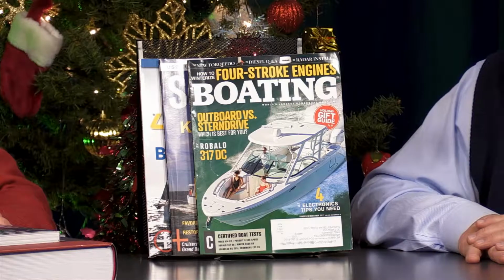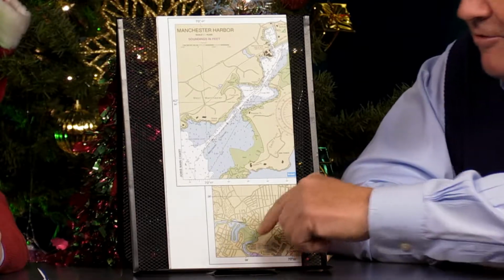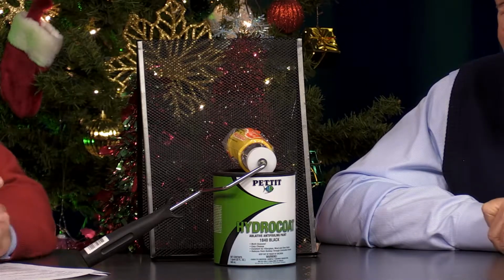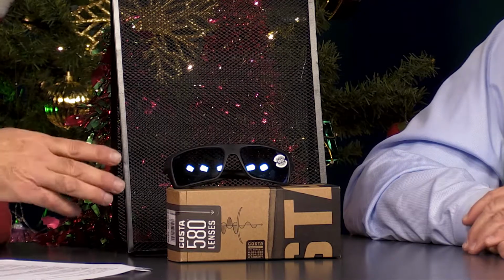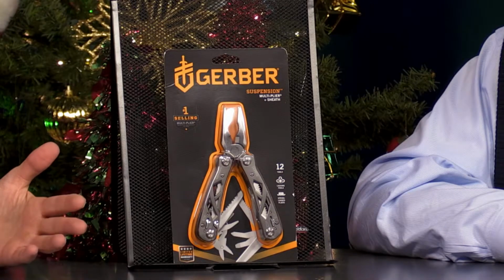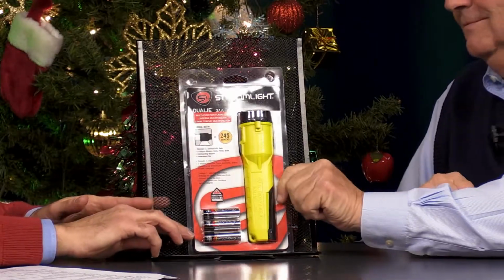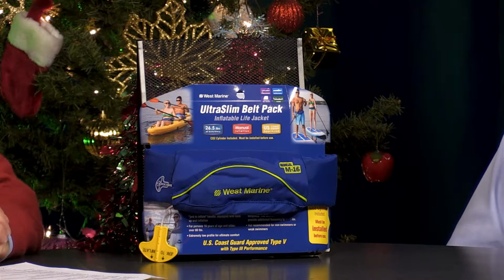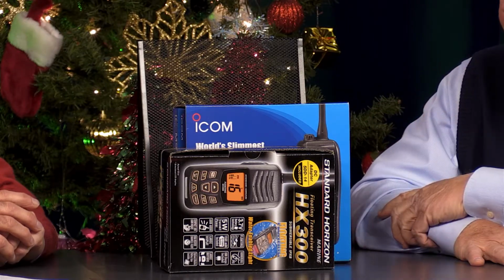Smart Boating 188 - Holiday Gift Guide for Boaters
Host Paul Jermain and guest Captain Edward Cushing go over several products that make good gifts for boaters.  From safety wear, to technology and even some fashion!  If you are or know a boater be sure to tune in and get your wish lists ready!